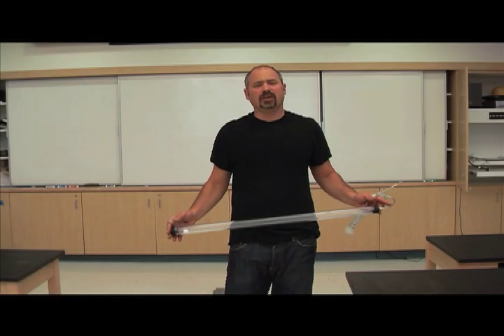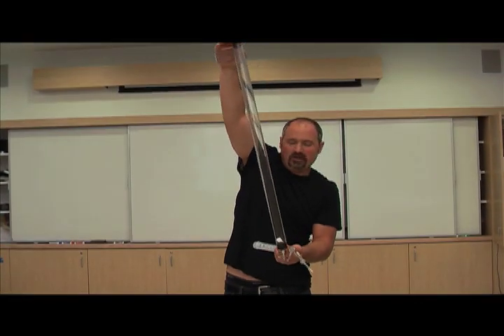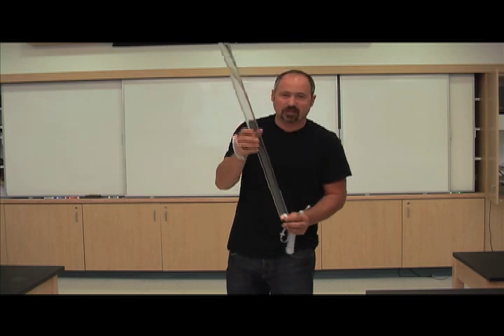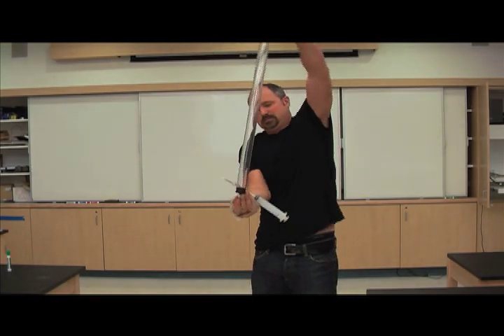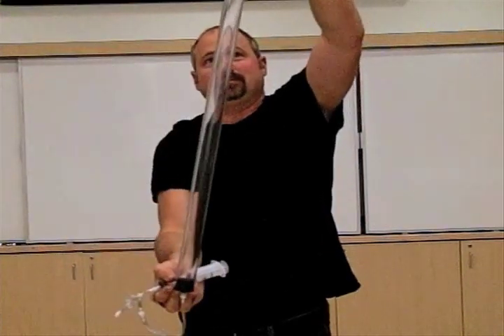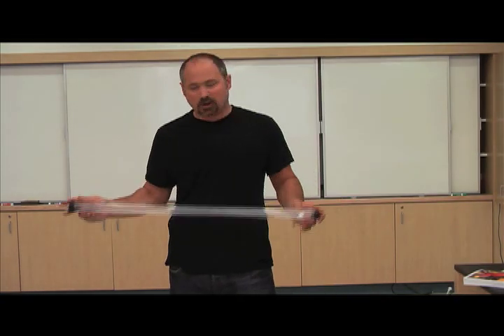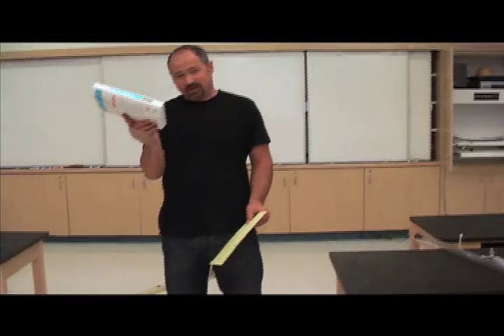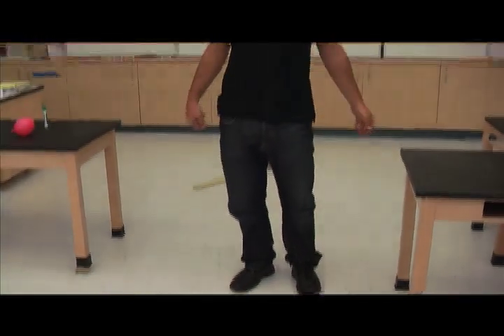Air Resistance Demo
Demonstrations on air resistance